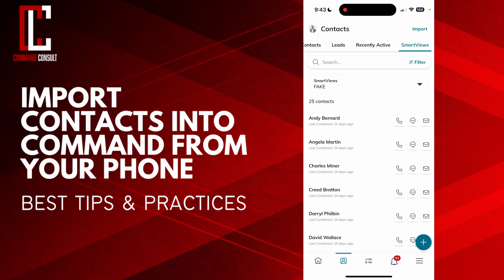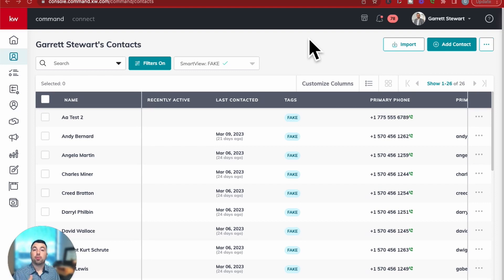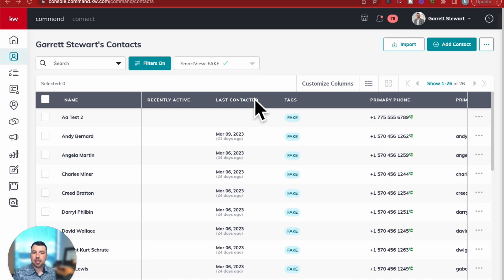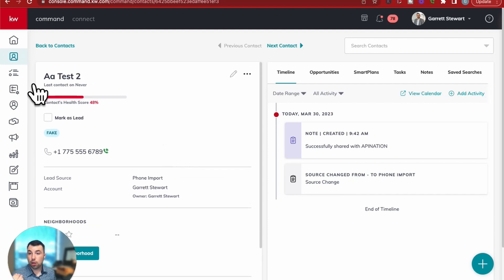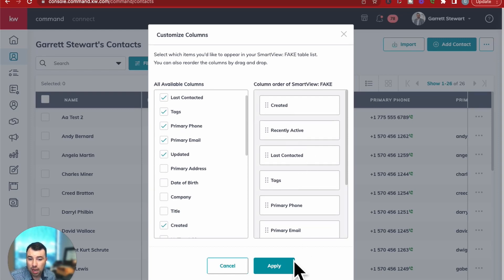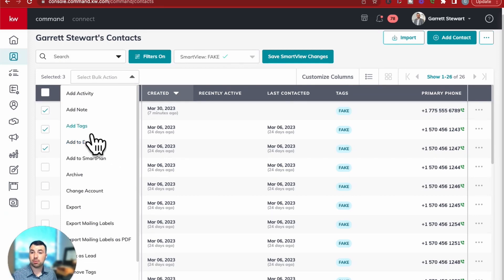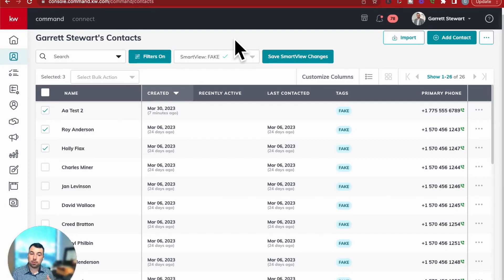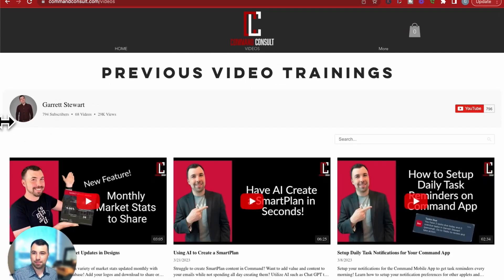How To Import Contacts Into Command From Your Phone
The new KW Command App update for mobile is out and you can now import contacts directly from your phone into the Command App and into your Command contacts. In this video, I take you through the process and some best practices.